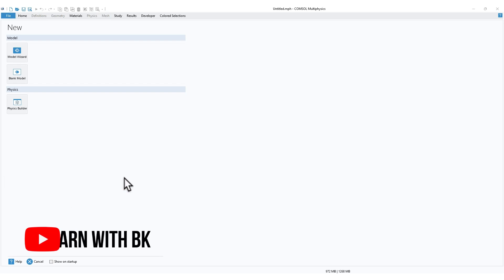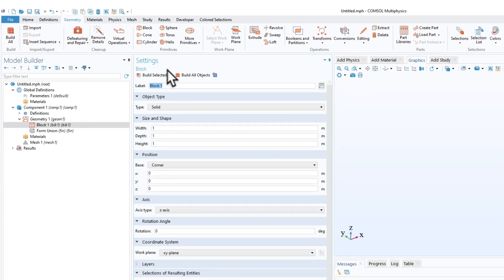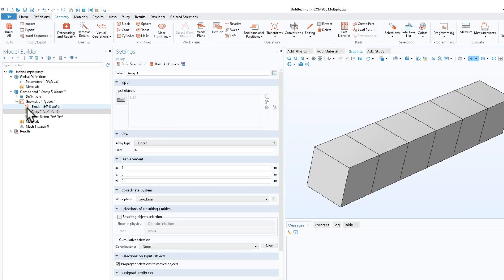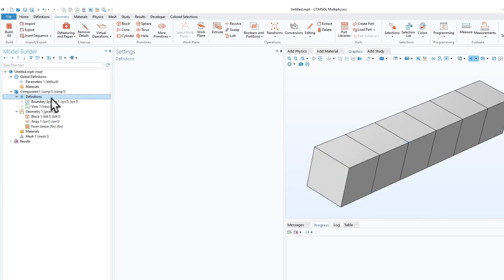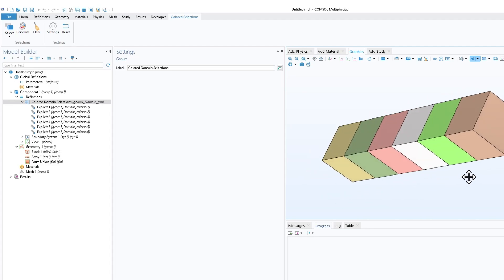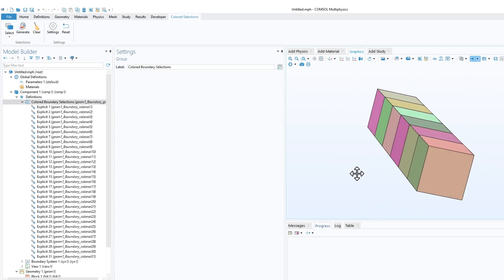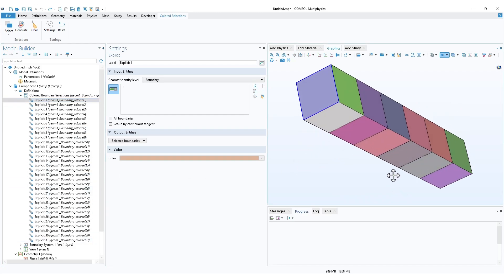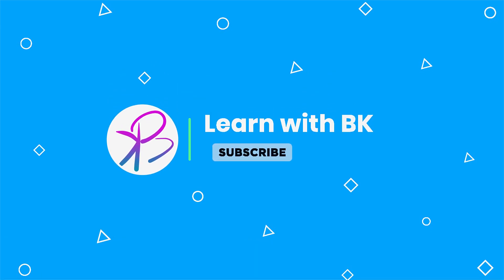Using Colored Selection in COMSOL® – Learn with BK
In this tutorial, I will show you how to easily use the Colored Selection tool in COMSOL Multiphysics. This feature is a powerful way to differentiate and manage complex geometries, boundaries, and domains, making your simulations more organized and efficient. Whether you are a beginner or an experienced user, mastering colored selections will improve your workflow and help you quickly identify different parts of your model.